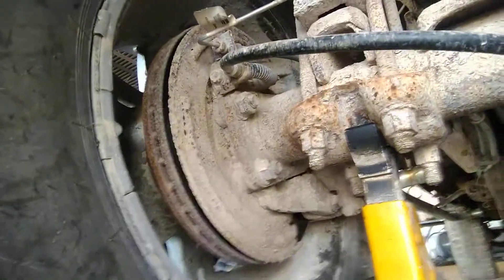How we check for warped rotors.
Climbed up in the tall boy to check rear rotors for warpage.